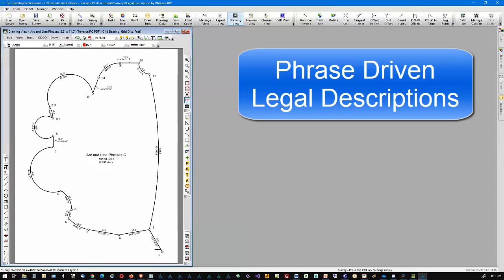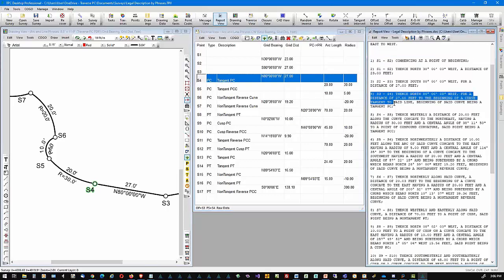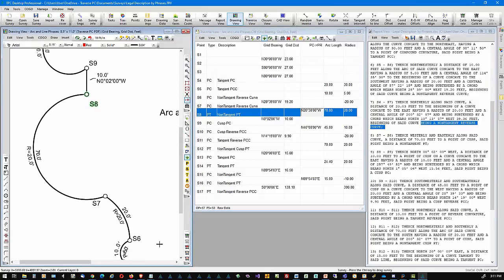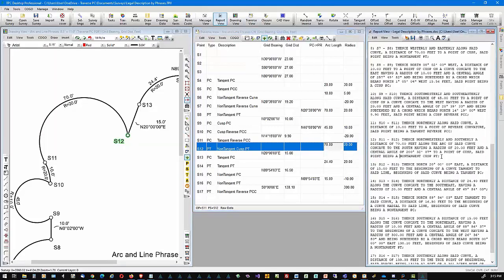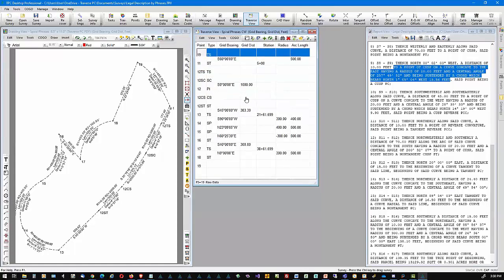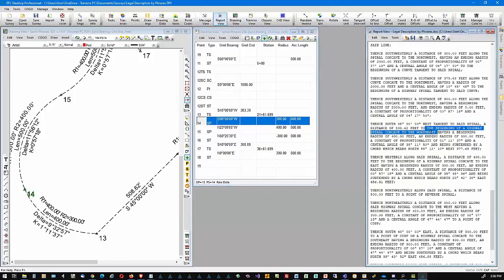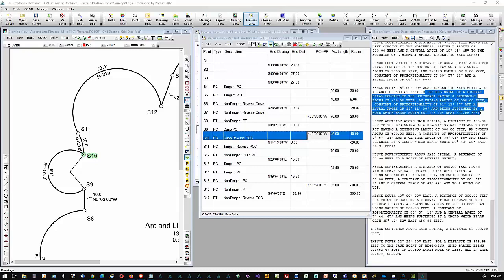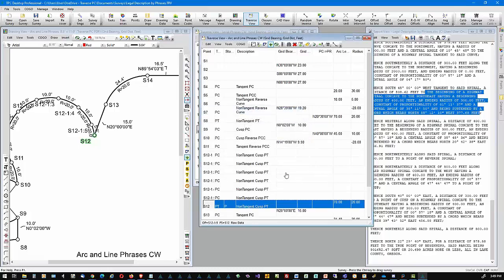Phrase Driven Legal Descriptions Web Seminar March 2021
We take an in-depth look at product of TPC's Phrase Driven Legal Description writer for all of the tangent, curve and spiral options.